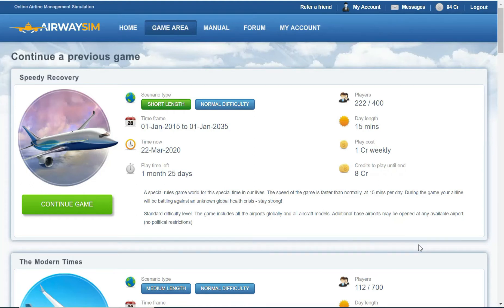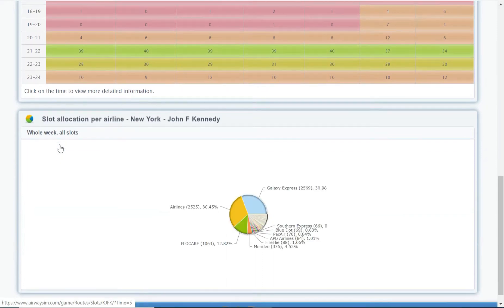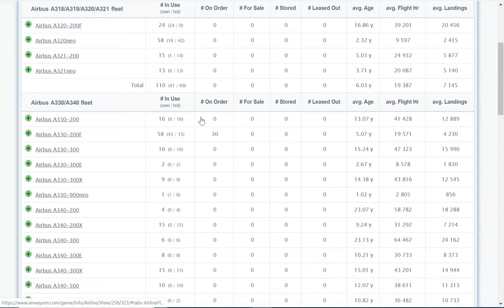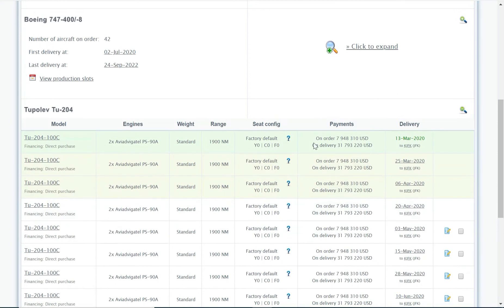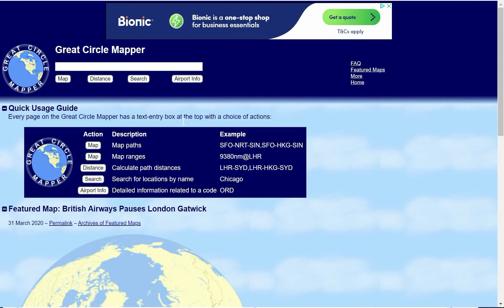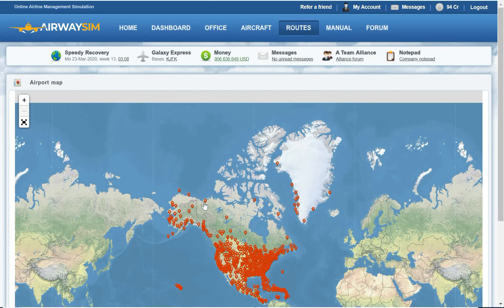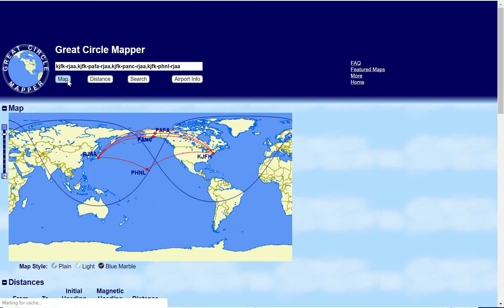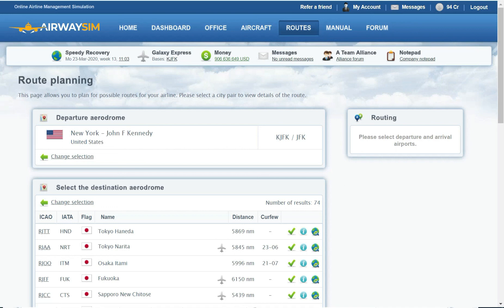Airwaysim / AWS Training - PART 5 Tech Stop Guide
In today's session I will explain how Tech Stops works in Airwaysim with the use of Great Circle Mapper.

This is the 5th video in a series of videos.